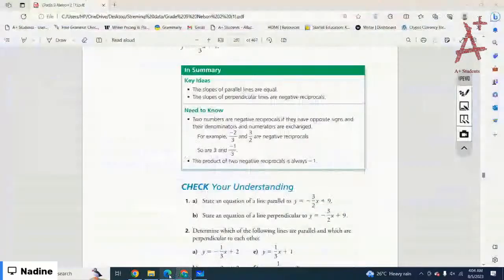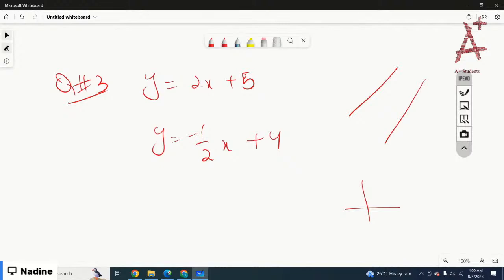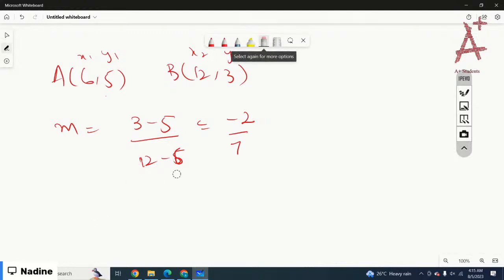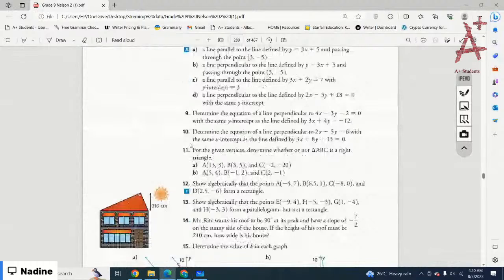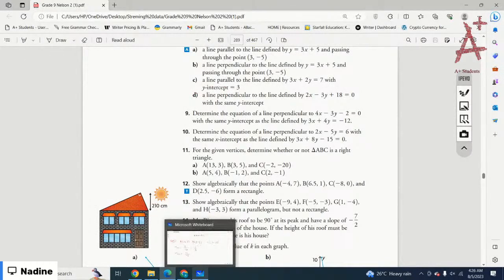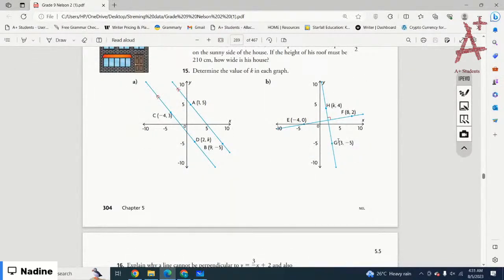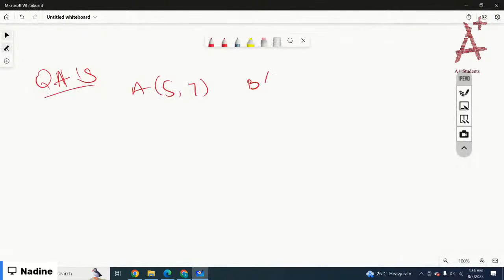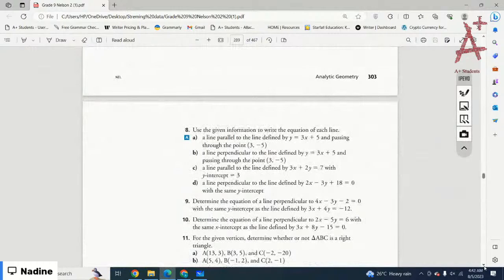Grade 9 - Math: Parallel and perpendicular lines,